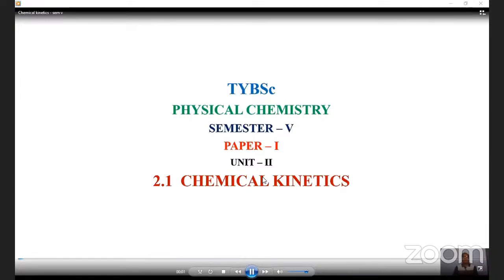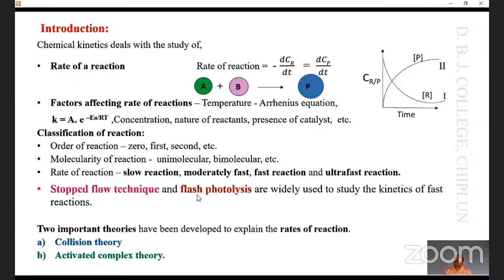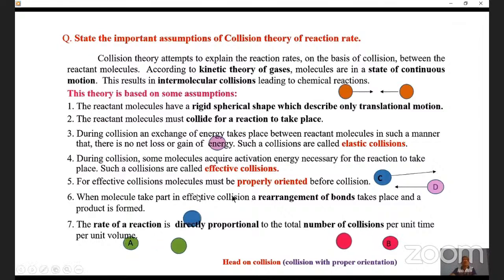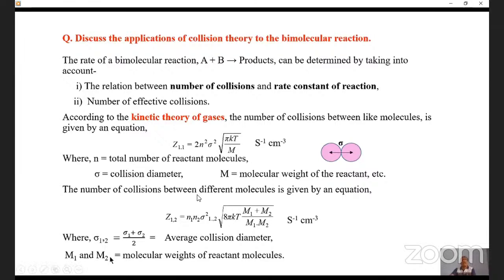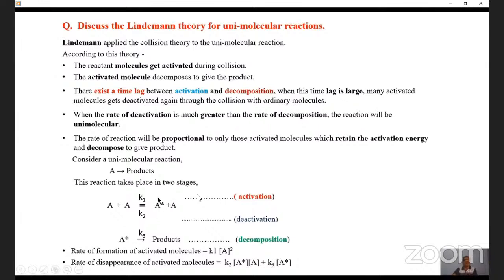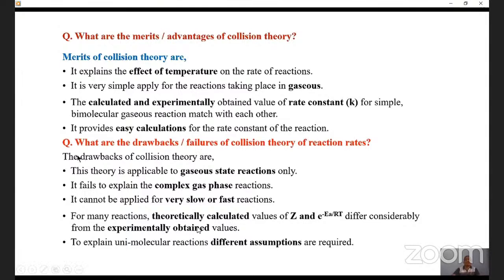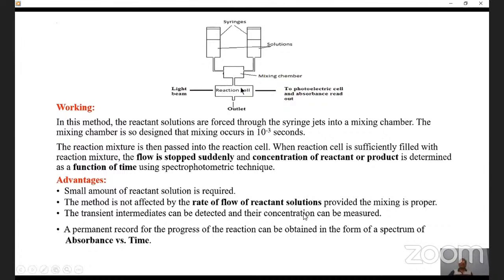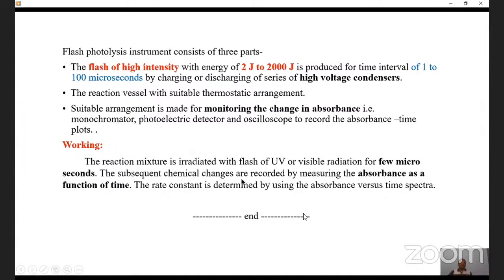Chemical Kinetics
Mr. Swamirao. K. Jadhav
  D.B.J.College,Chiplun T.Y.BSc.
Chemistry Paper I: Physical Chemistry
Unit II Chemical Kinetics